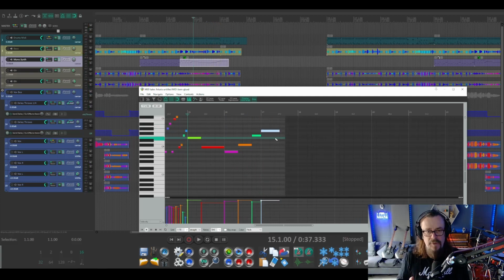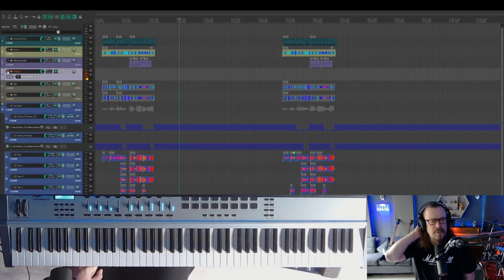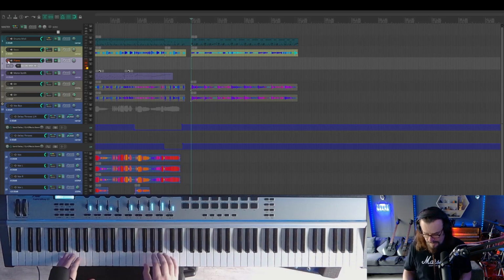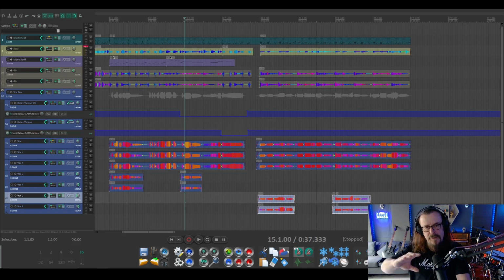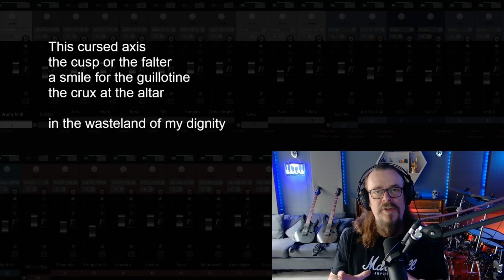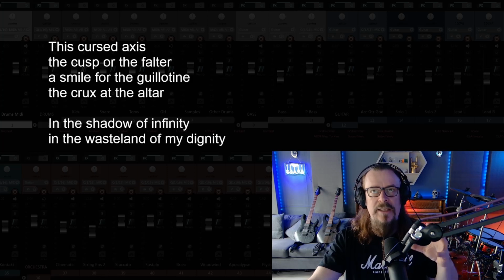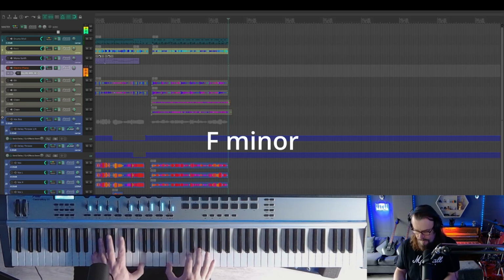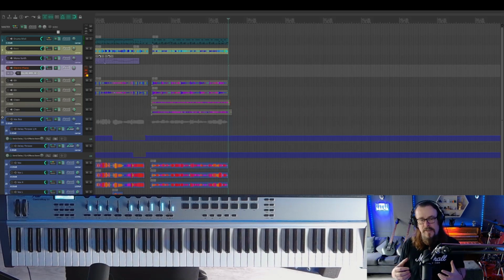Writing a song using Phrygian Dominant (Pt 2 0f 4)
In this series I write a progressive metal song from scratch using the phrygian mode and phrygian dominant mode. Later in the solo we take inspiration from chromatic mediant chord sequences. Whatch the entire creative process, including riff writing and arrangement to lyrics mixing and production.

I upload song writing sessions every monday to my YouTube channel. Please join me and follow my progress.

00:00 - Intro
00:40 - Recap
01:29 - Viewer comment
03:32 - Writing pre-chorus music
04:58 - Recording pre-chorus music
05:20 - Writing pre-chorus lyrics
07:47 - Recording pre-chorus vocals
09:02 - Recording pre-chorus backing vocals
10:08 - Adding guitar detail to pre-chorus
11:39 - Pre-chorus playback
12:55 - Writing chorus lyrics
16:23 - Writing chorus music
18:51 - Recording chorus
20:44 - Chorus playback
21:39 - Writing guitar detail for chorus
23:23 - Recording guitar detail for chorus
24:04 - Chorus playback
24:55 - Adding keyboards
27:13 - Working on arrangement
28:51 - Plans for what comes next
29:25 - Full playback
32:21 - Outro